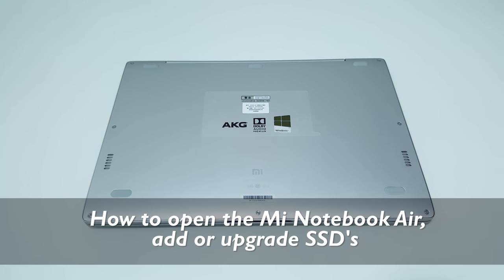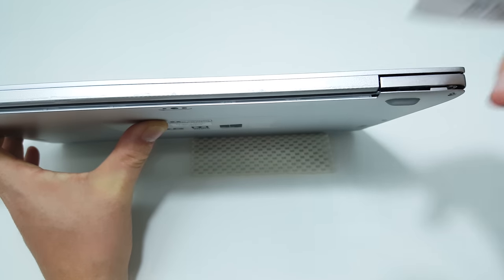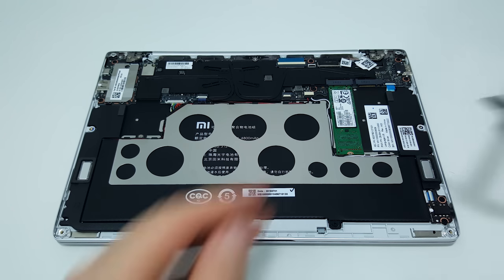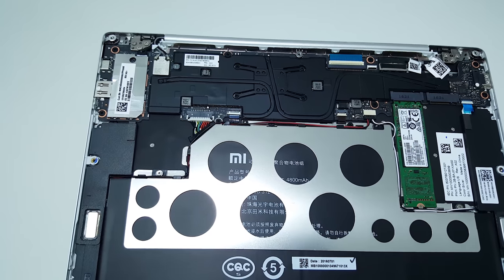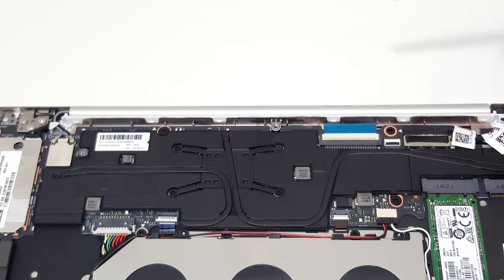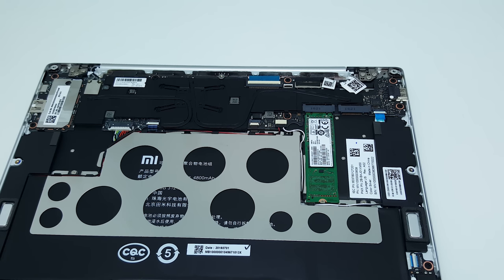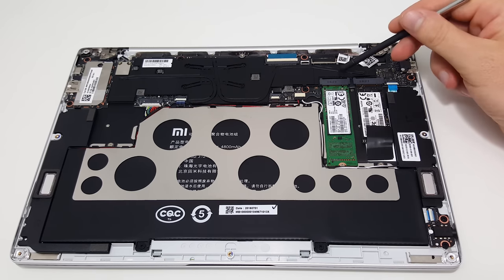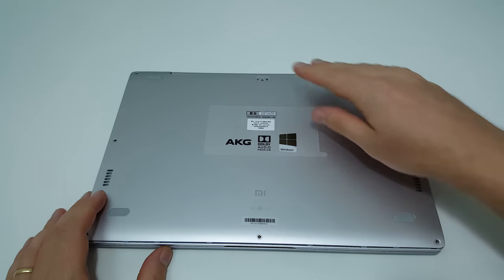Mi Notebook Air 12 SSD replacement, How to Open & Internals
How to Open Xiaomi Mi Notebook Air. The Internals & SSD replacement. This guide will help you open your Mi Notebook Air, add or replace the SSD.
The new version is out, $489 with coupon NEWMIAIR12 with a faster Core M3-7Y30